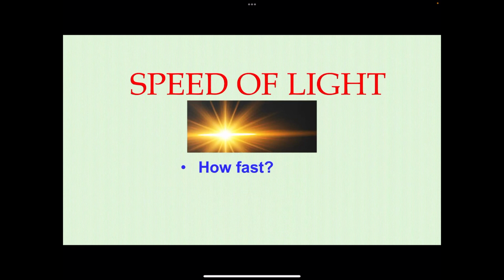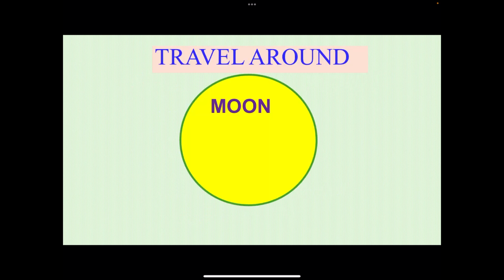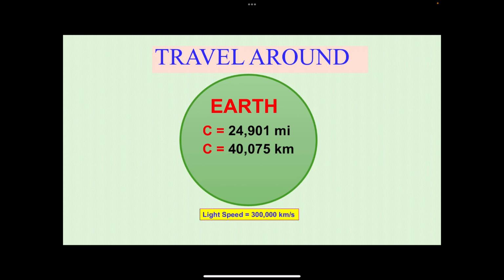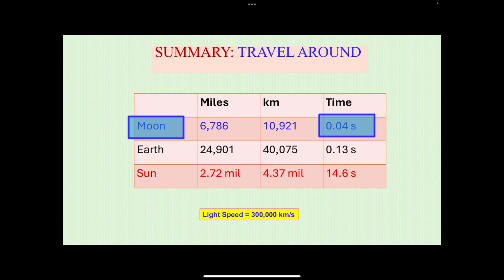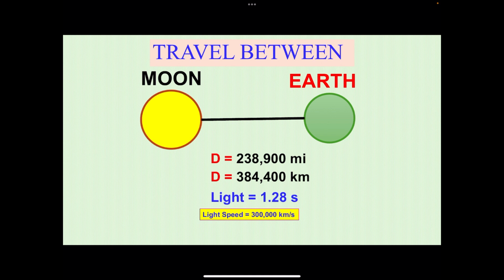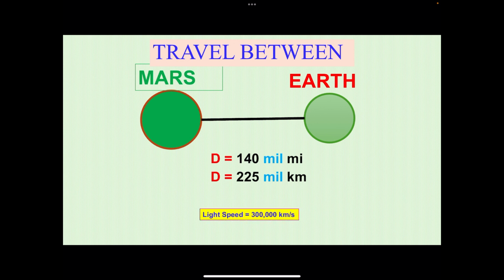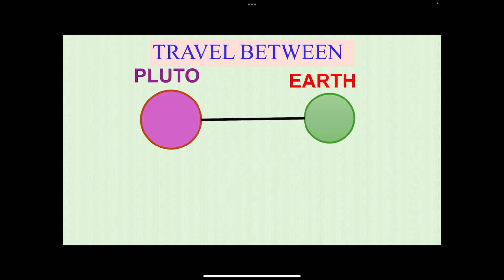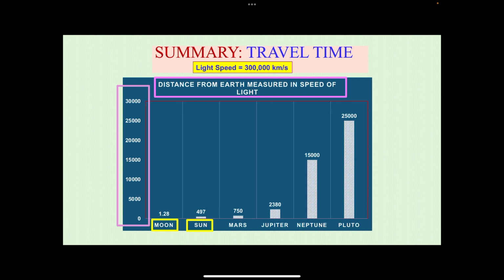Some Celestial Bodies Distance Measured in the Speed of Light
Speed of Light is 300 million meters per second